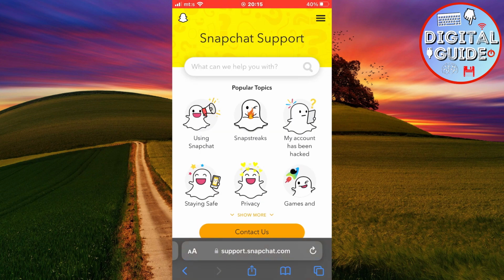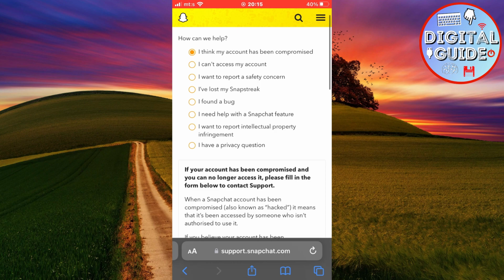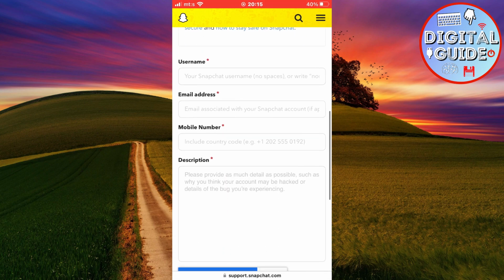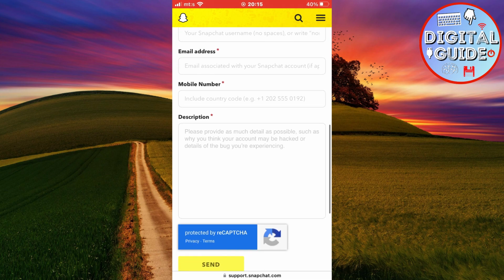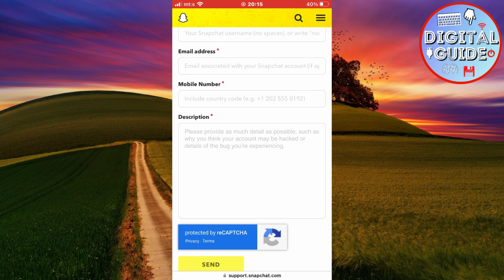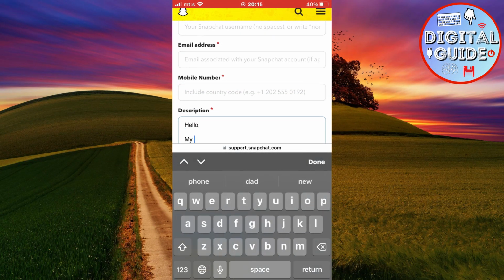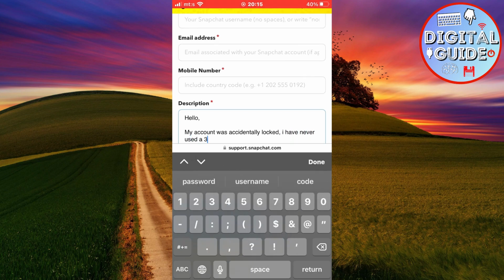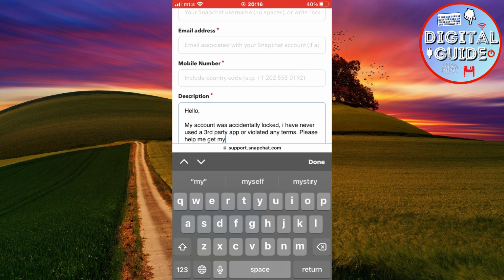How To Unlock Permanently Locked Snapchat (2023) [EASY!]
Let's learn how to unlock your Snapchat account if it's locked. They can lock your account if you violate your terms or use 3rd party apps, and many other reasons. But if you haven't done any of this, then let's learn how to unlock it.